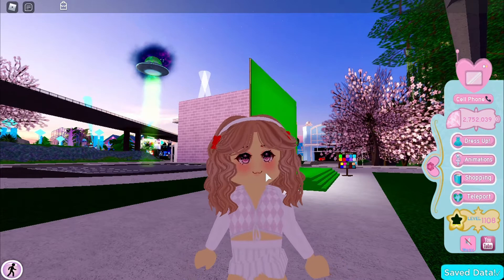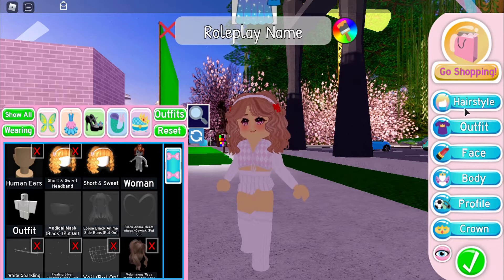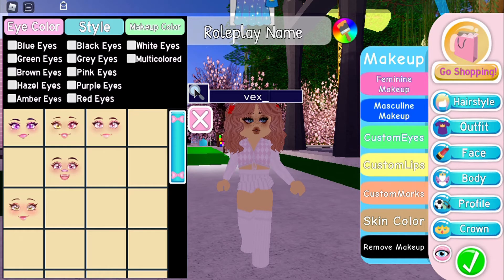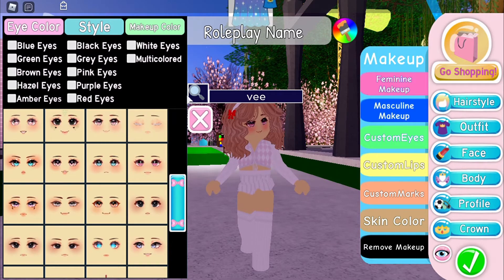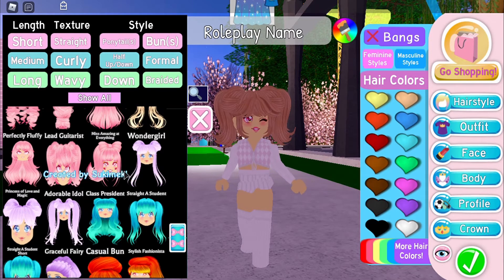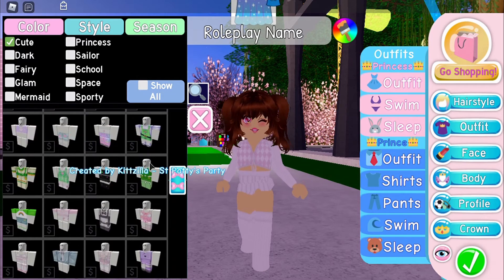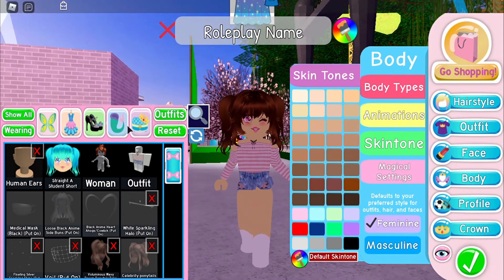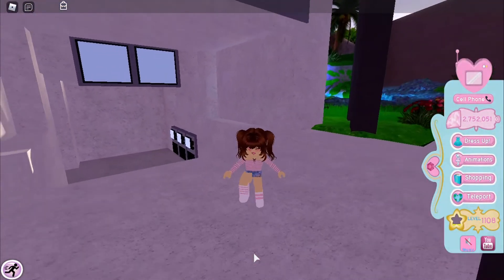How to make a free outfit *CUTE*| Royale high lookbook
^^Open me!^^
2 more subs to 400!! :0
Since some of you requested for it... Here it is!

Editor:Jessica
Thumbnail: Jessica

{\__/}Socials:
`v`Roblox:  juzdontborther
`v`Twitter: @OkashiJessica